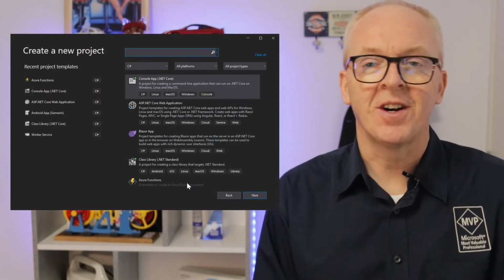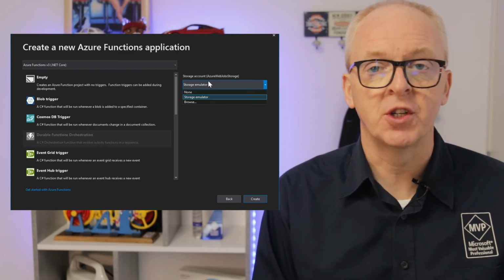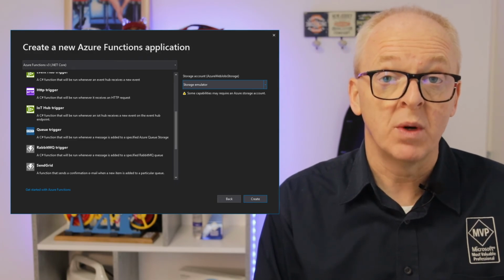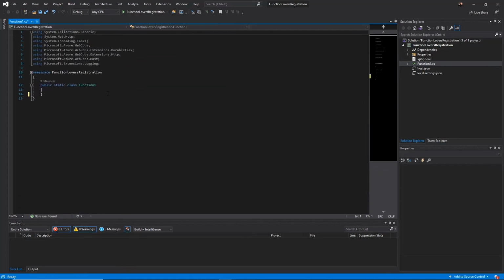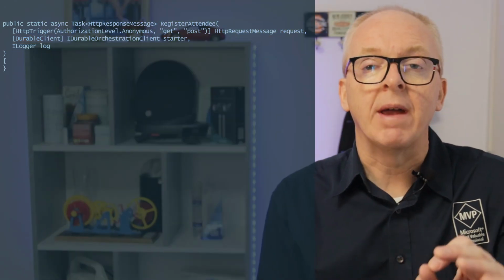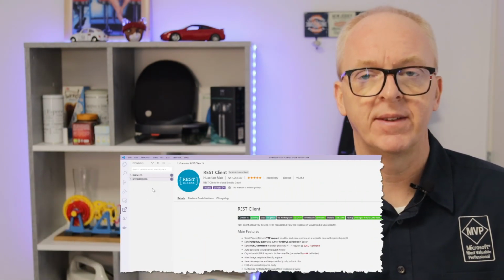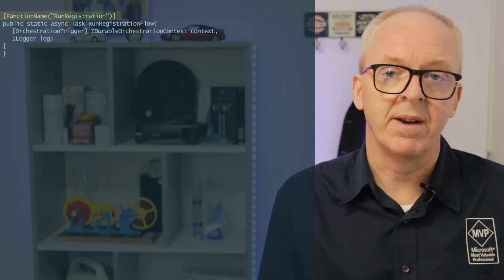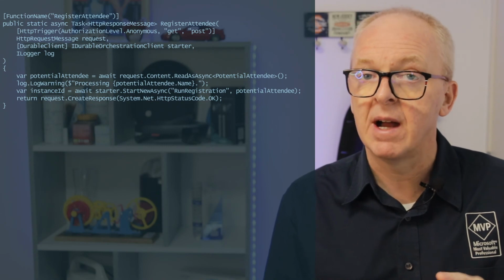Azure Durable Functions: Part 2 Orchestrations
Learn more about Azure Durable Functions part 2!

Learn how to build Azure Durable Functions. This is a great way to get your microservices architecture off the ground. Use your knowledge of C# to build scalable serverless systems and have some fun as well!

In this video course I will show you all the things you need to start using Azure Durable Functions.

In this second installment of our journey through Azure Durable Functions, we’ll finally see some code. Here you will see what Azure Functions in general are, what makes them tick and how to start and test them.  Then we will create our first Orchestration function.
Granted, we’re not doing a lot of actual Workflow development, but this is all needed before we can really dive into things. So, this is just the setting up of our code and make sure we have the framework we need to get going.